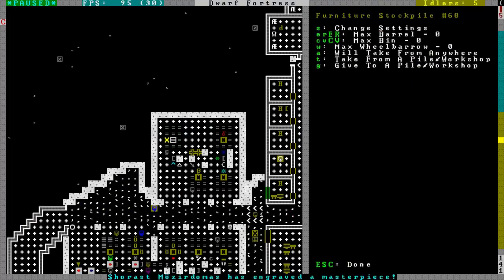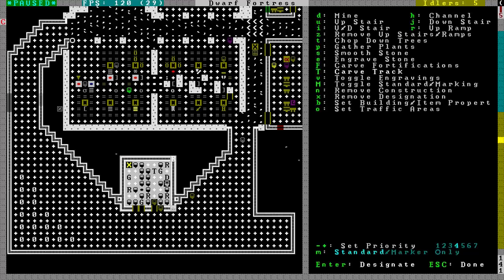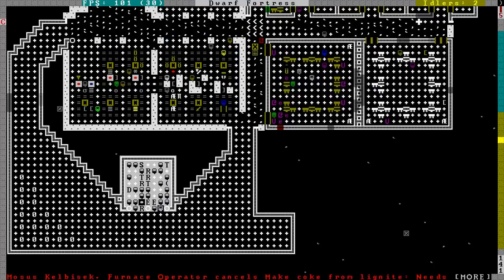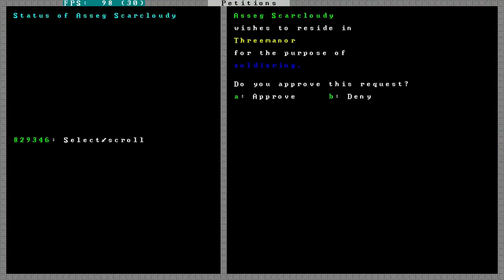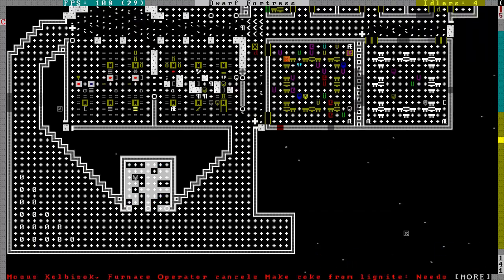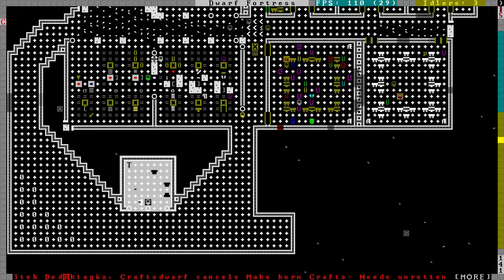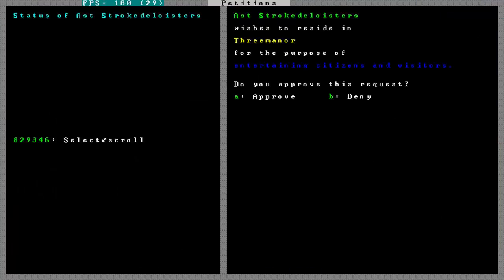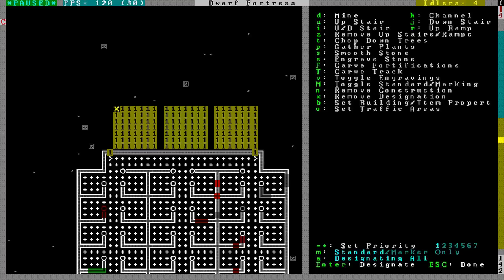Engraving a Tomb - ThreeManor Ep16 - Dwarf Fortress 43.05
I will be tweeting random things and when videos have gone up